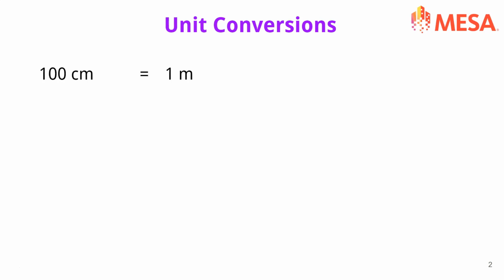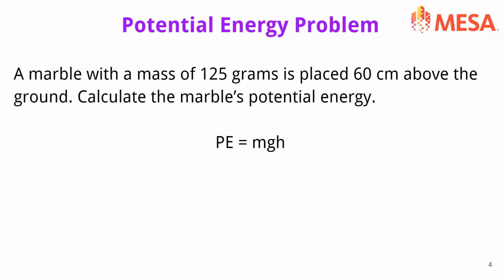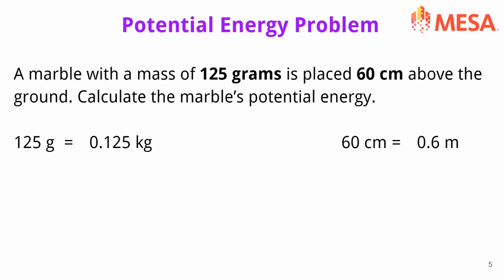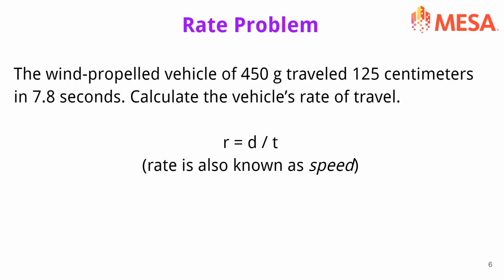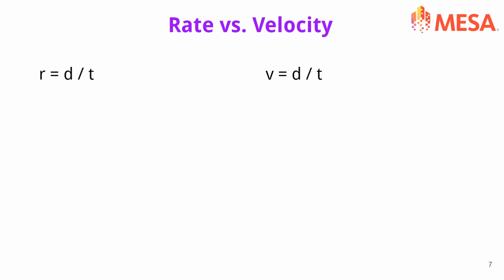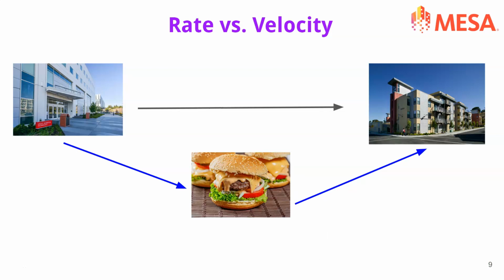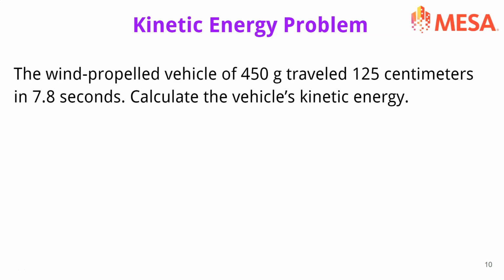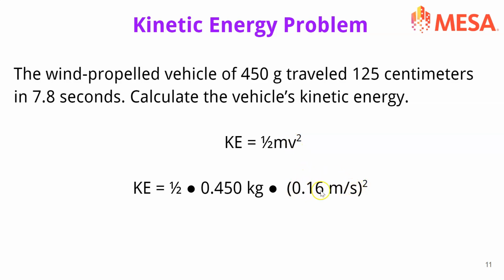MESA Machine Math Problems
0:00 Intro
0:06 Units Review
1:42 Potential Energy Problem
3:52 Rate (Speed) Problem
5:15 Rate vs. Velocity
8:05 Kinetic Energy Problem